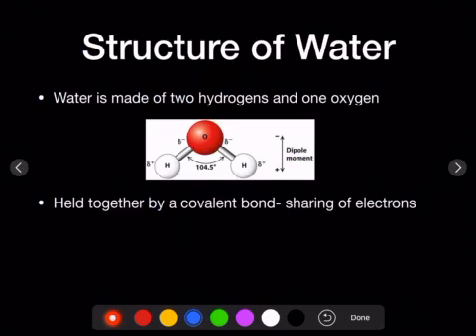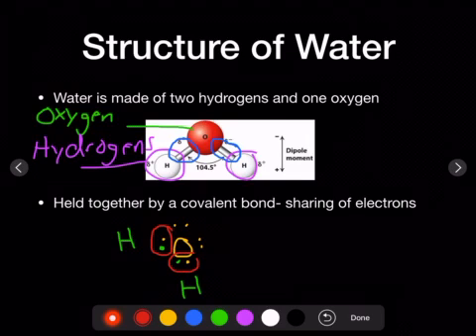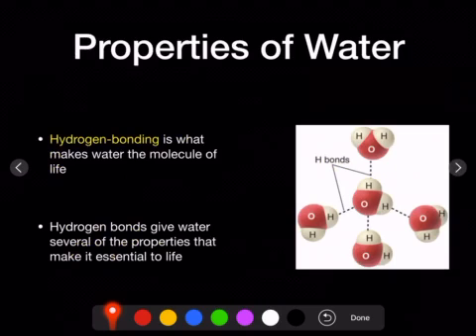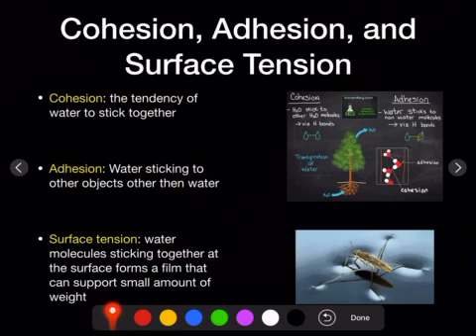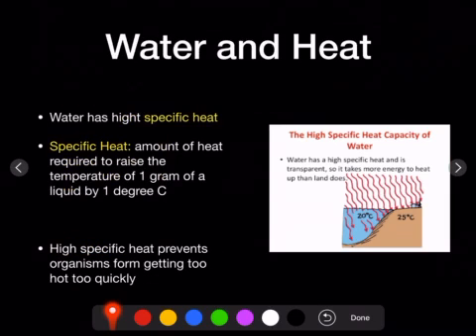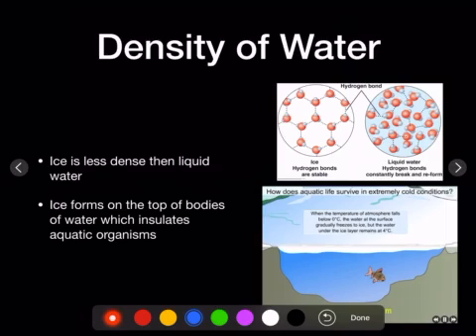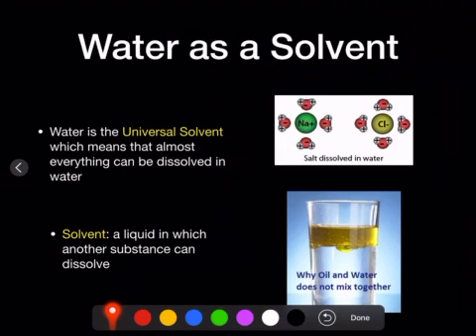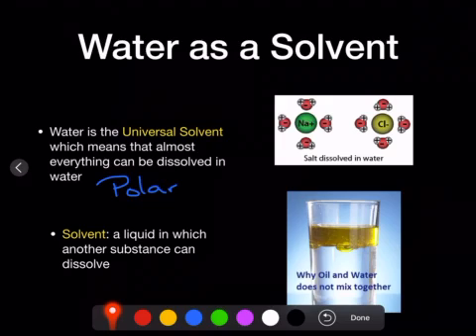Water The molecule of Life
This video describes the important characteristics of water and why it can support life.